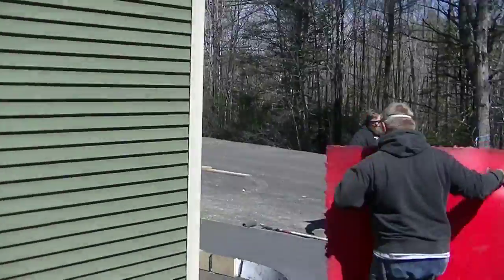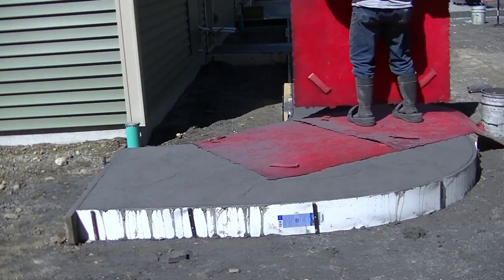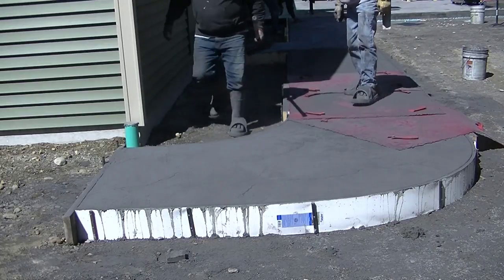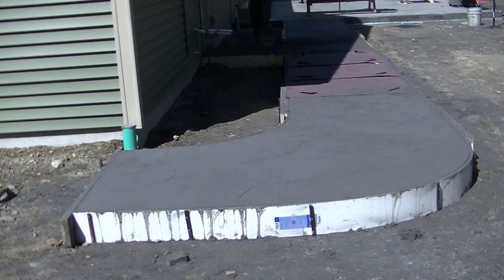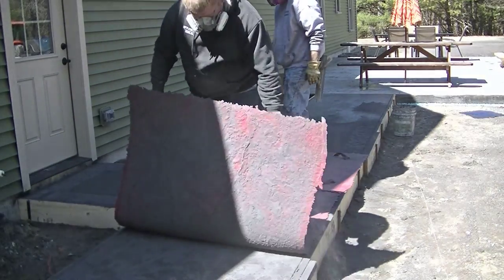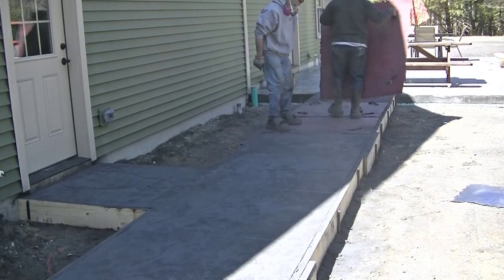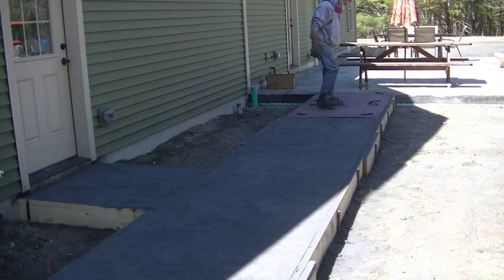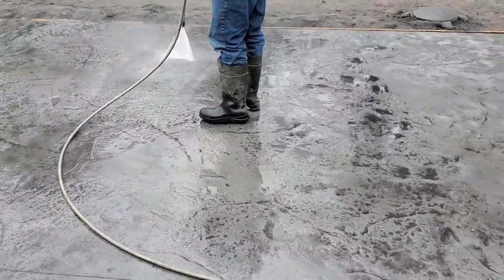Finishing Concrete Sidewalks (Stone Textured Finish)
In this video I'm finishing a concrete sidewalk with a stone textured stamping mat. When your finishing concrete the most important thing is the timing of when you start the finishing process. When stamping concrete that's even more important because you only have a limited amount of time compared to most other concrete finishes.
The stone textured stamping finish is one of the easier stamped finishes in my opinion. You'll see how we set the stamps on the concrete, imprint the pattern and move from one end of the sidewalk to the other with the stamps.

STAMPING SHOES:

STAMP TEXTURE ROLLER SLEEVE:

USE THE SAME TOOLS I DO:

FLOOR FINISHING POWER TROWELS:

MARSHALLTOWN SHOCKWAVE VIBRA-SCREED:

TOPCON LASER LEVEL:

DEWALT PENCIL VIBRATOR TOOL:

INVERTER GENERATOR LIKE WE USE:

HAND FINISHING KNEE BOARDS:

MAG FLOAT & STEEL TROWEL SET:

2" MARGIN TROWEL:

CONCRETE PLACER OR KUMALONG:

CONCRETE FINISHING BROOM:

CONCRETE SCREED:

CONCRETE EDGER:

CONCRETE GROOVER:

BOSCH HAMMER DRILL: